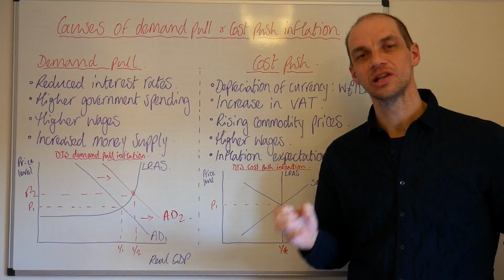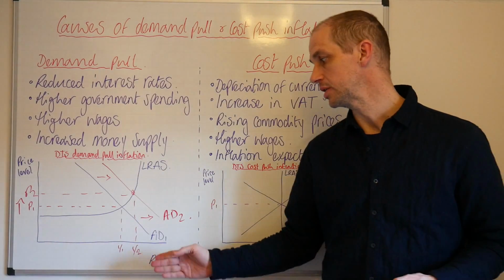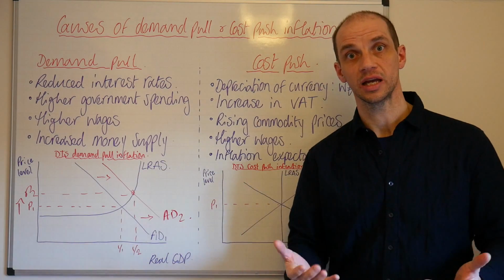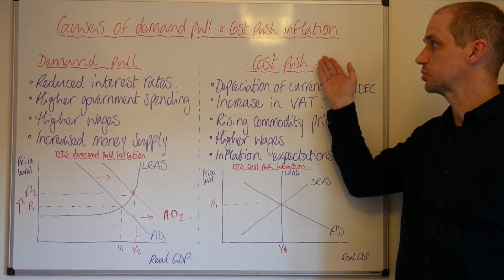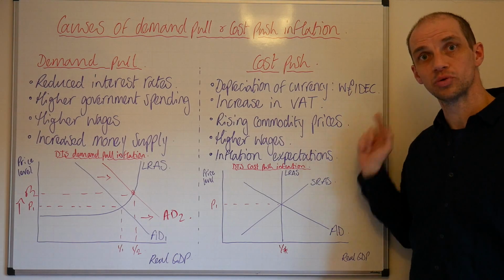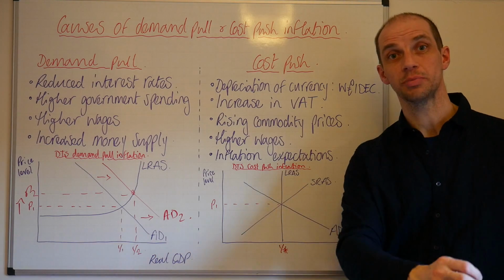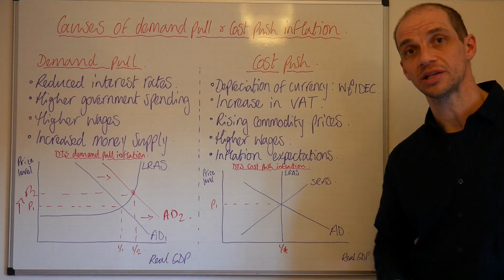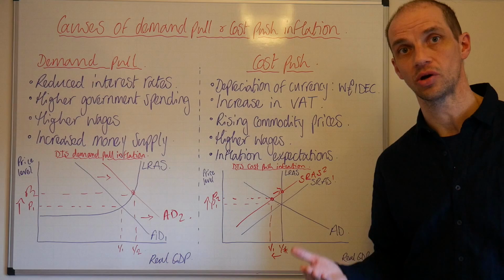Causes of demand pull & cost push inflation. Inflation analysis.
This video looks at the causes and diagrammatic consequences of both demand pull and cost push inflation.